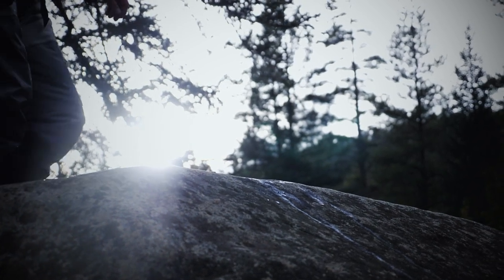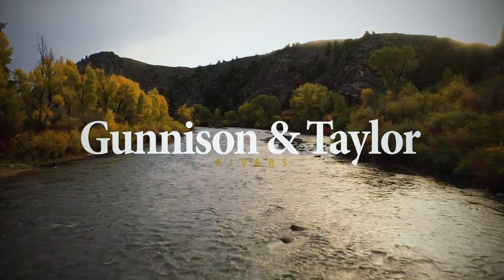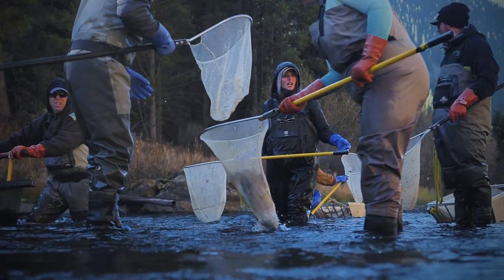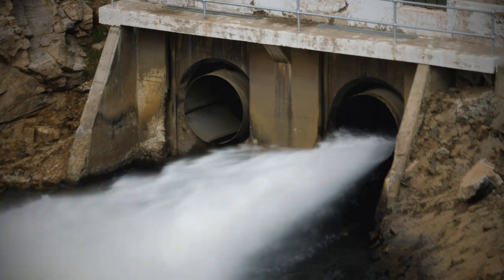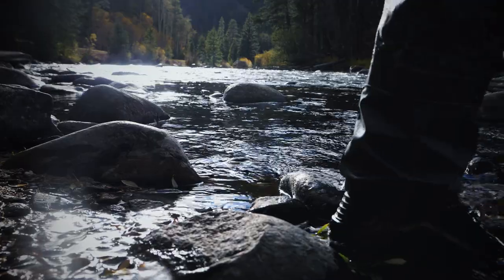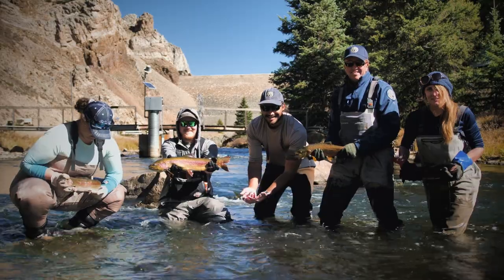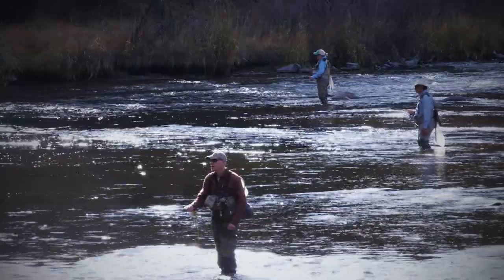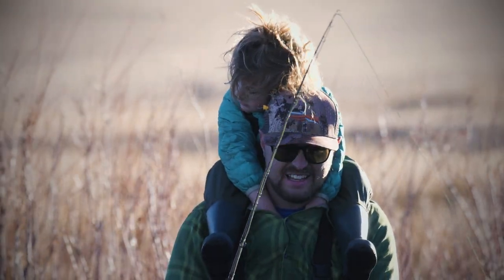Colorado's newest Gold Medal waters - Gunnison and Taylor rivers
Years of consideration and conservation work all led to a golden moment for two pristine rivers in central Colorado.

During its meeting Jan. 18 in Colorado Springs, the Colorado Parks and Wildlife Commission approved the Gunnison and Taylor Rivers as the newest Gold Medal trout fisheries in the state. CPW’s Gold Medal Program showcases the most elite fisheries throughout the state.

The stretches nominated and approved include 20 miles of the Taylor River below Taylor Park Reservoir and 12.5 miles of the Gunnison River starting west of the town of Gunnison at Twin Bridges and extending up to the town of Almont.